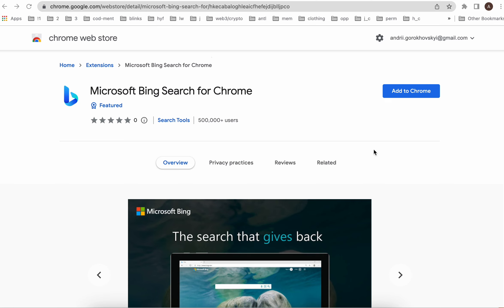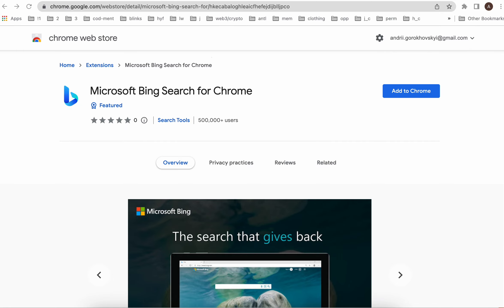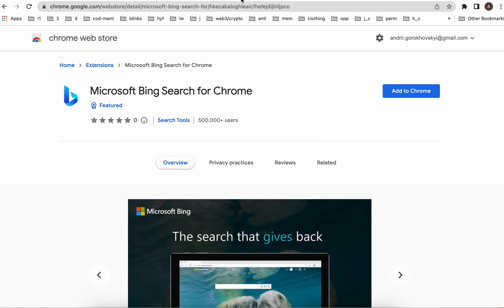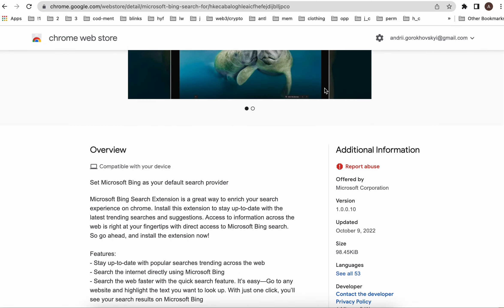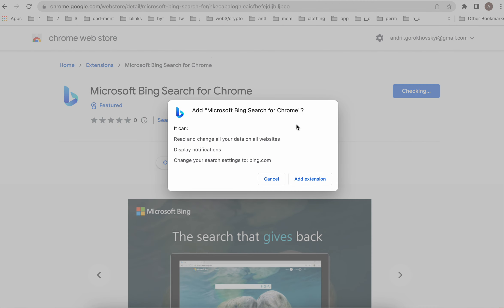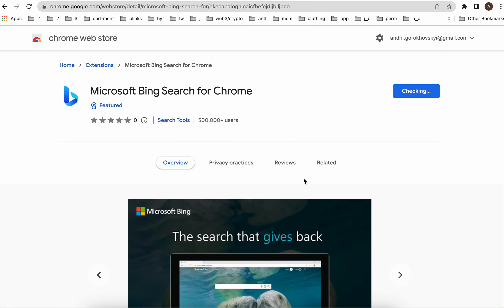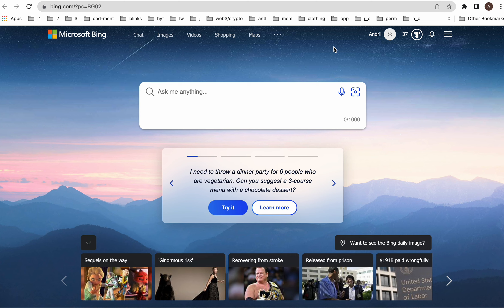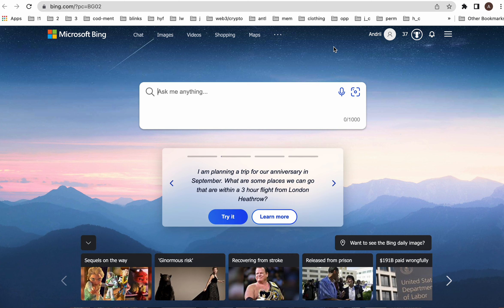How to install BING SEARCH extension in Google Chrome?